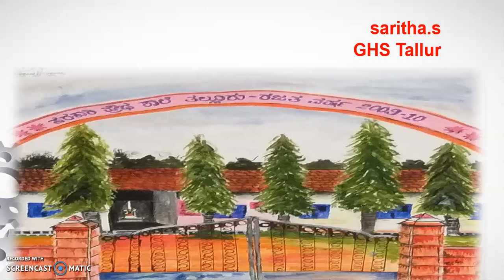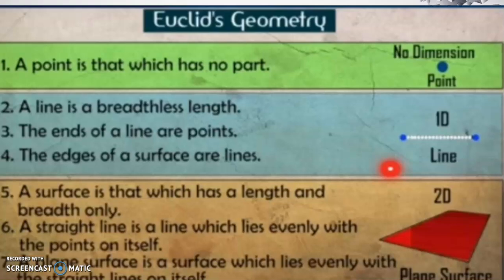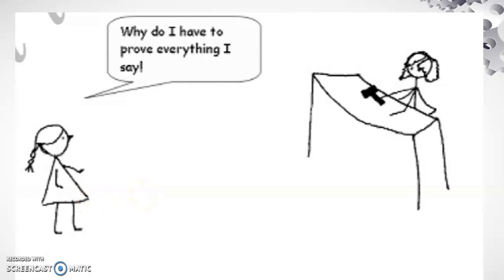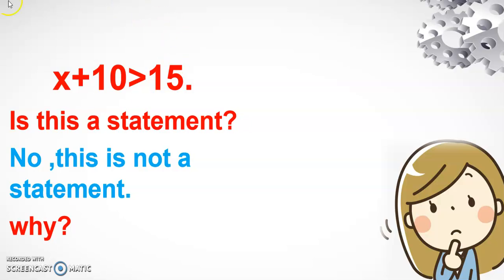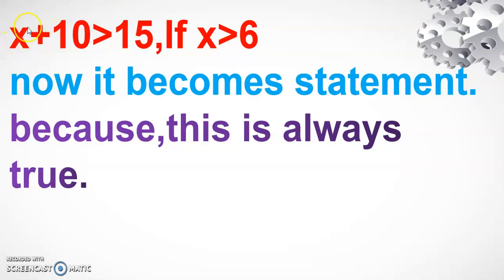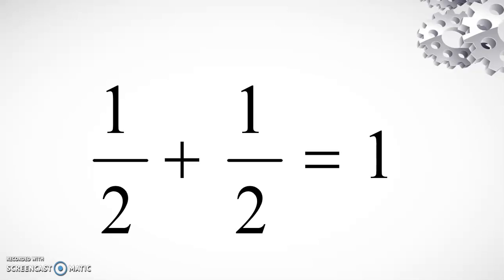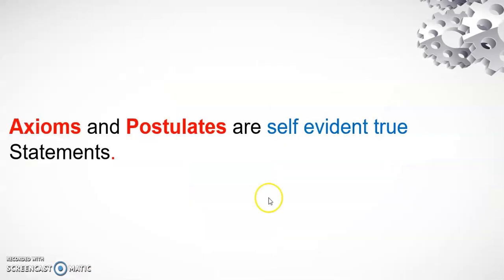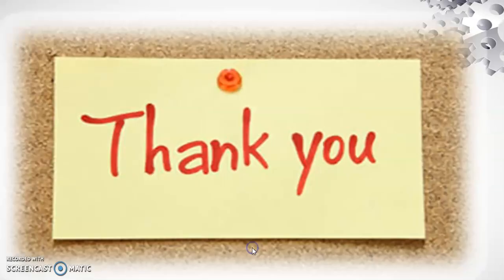Euclidian geometry part 3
difference between Axioms and Postulates